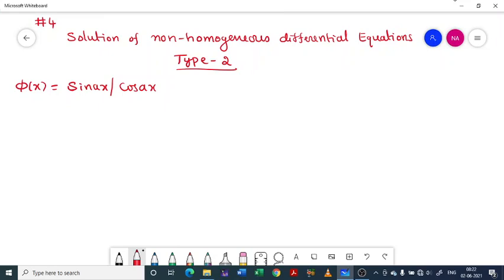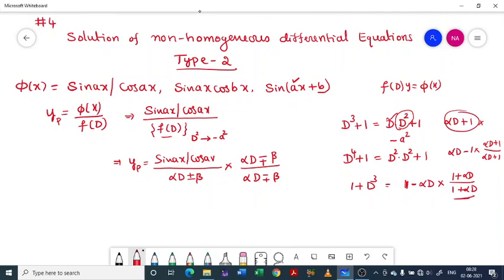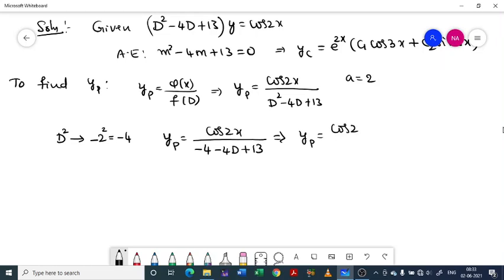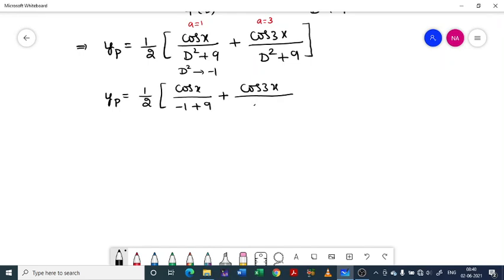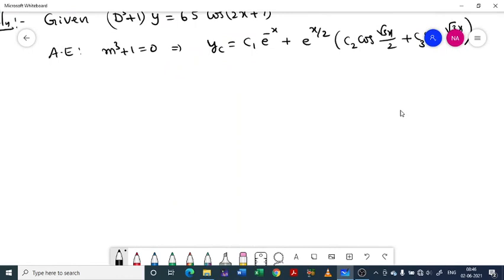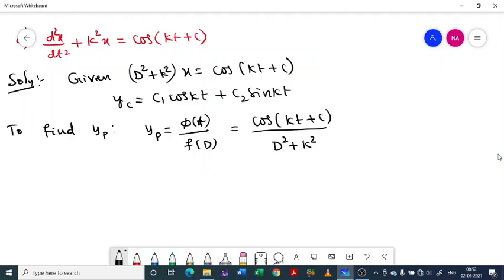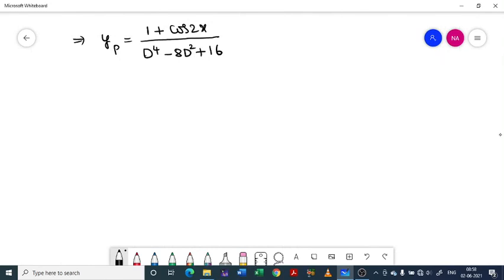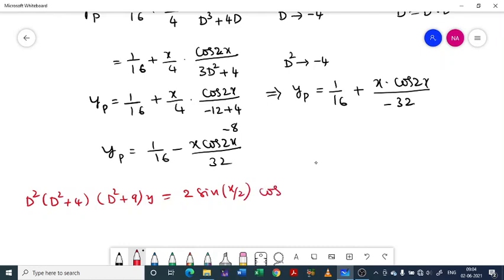Solution of non-homogeneous differential equations - Type II